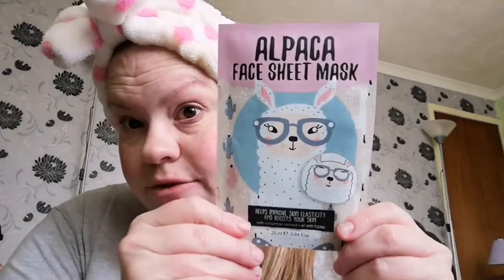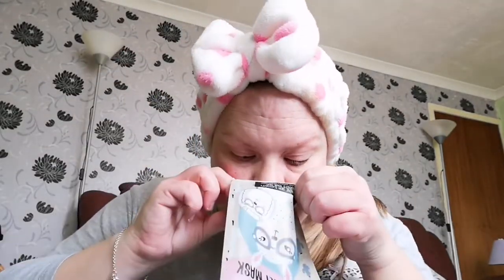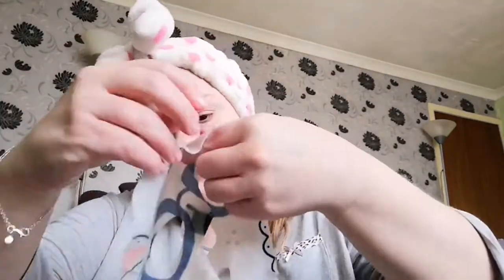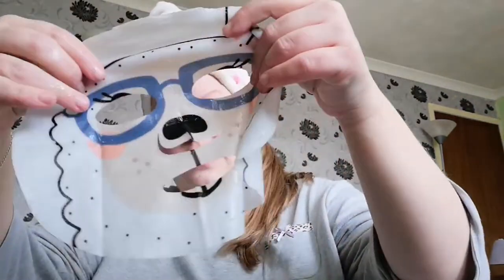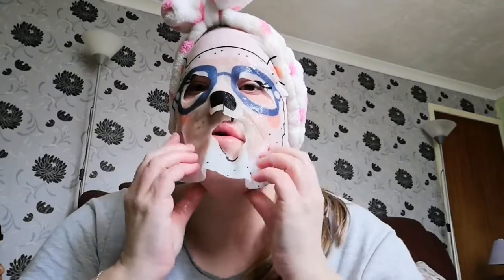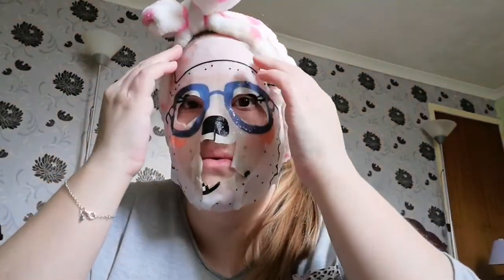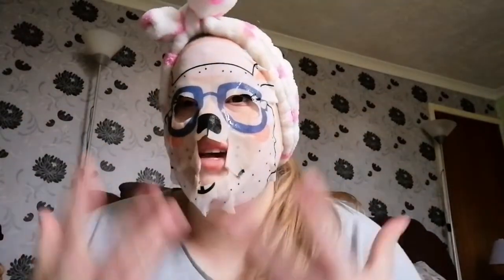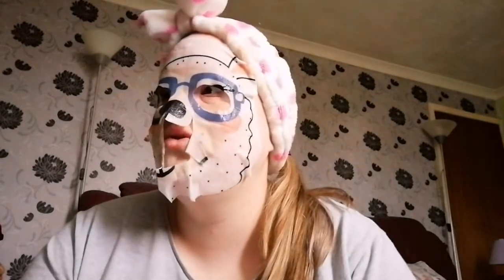Facemask Friday ( alpaca not lama 🤣)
In this weeks facemask friday I am using the alpaca sheet mask haha not the lama

I really enjoyed it and it felt good on my skin.